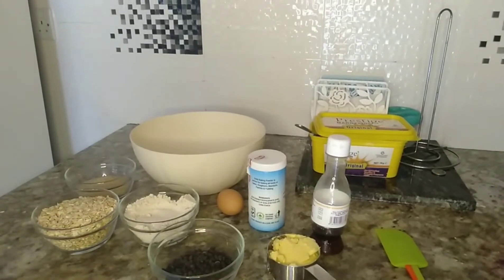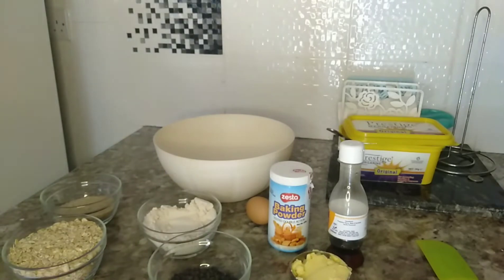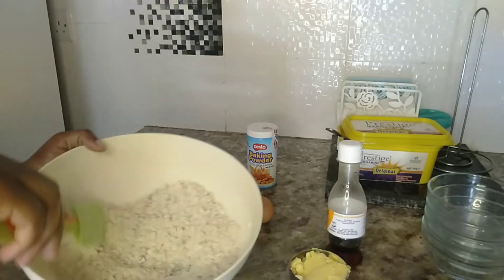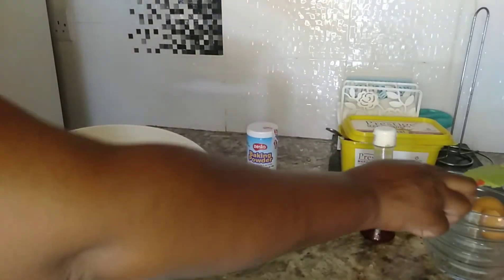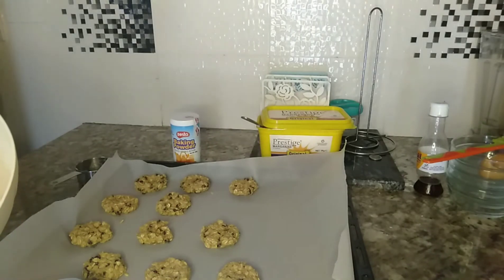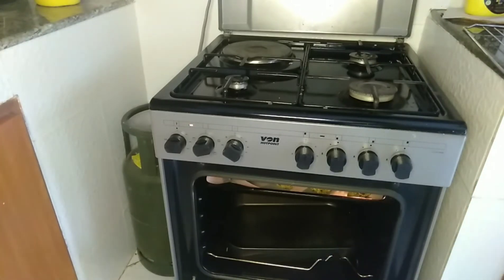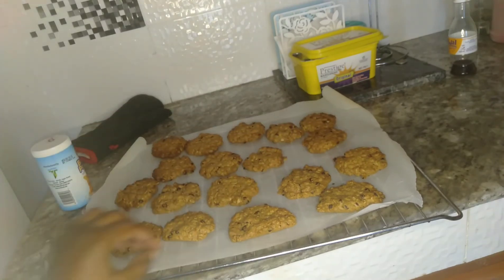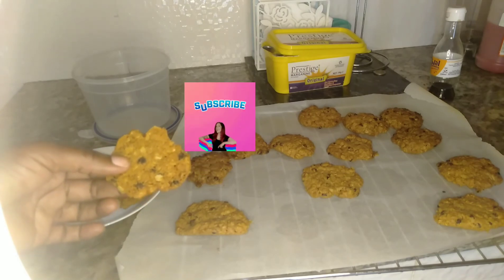Best oatmeal cookies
Try this simple healthy cookies recipe, it's gluten-free, best for those whose want to go slow on wheat.